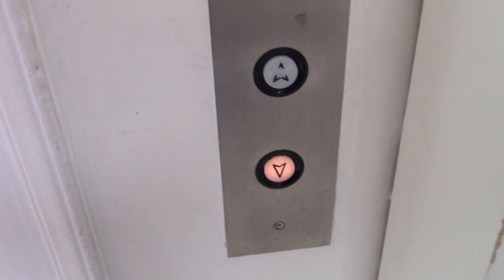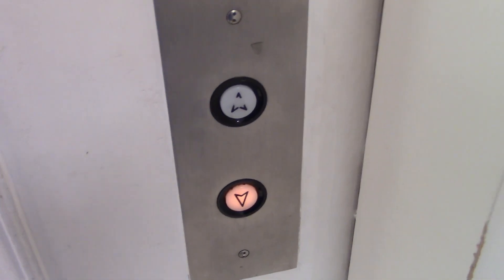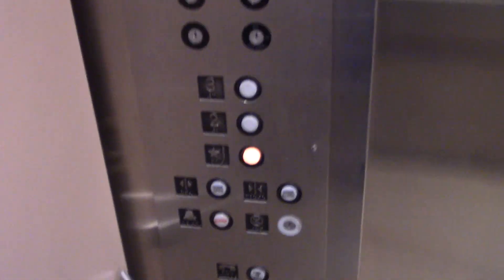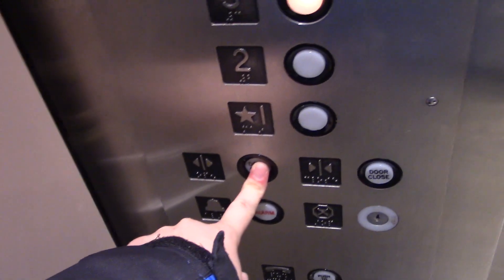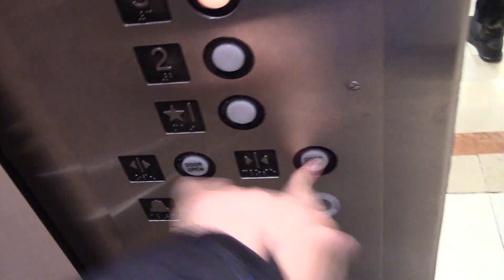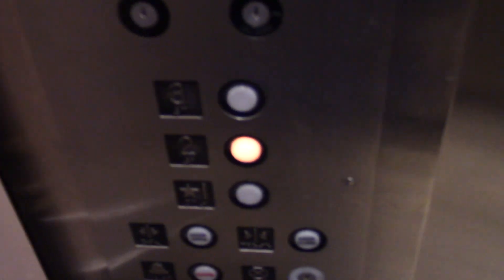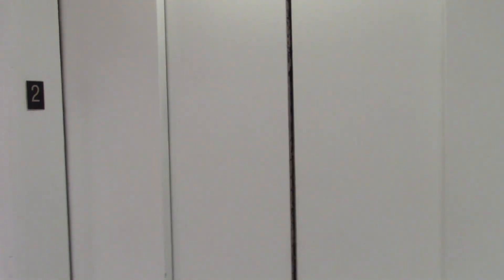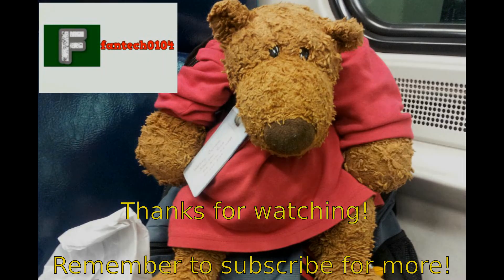Haughton Traction Elevator @ Lord & Taylor - Scarsdale, New York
Shot 3/27/19. Here we have another Haughton elevator to ride. It was obviously modernized but it was still a cool elevator. I wonder if this elevator used to have the same buttons as the elevator at 280 Dobbs Ferry Road used to have.